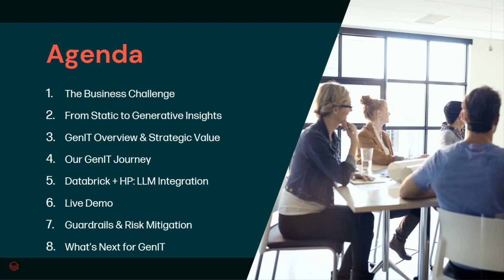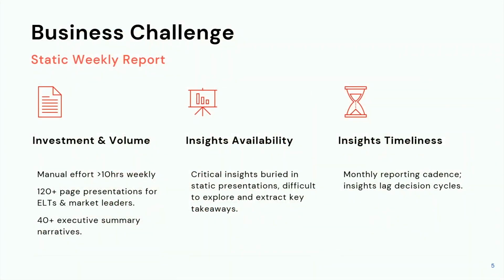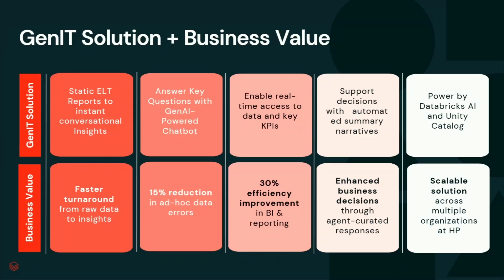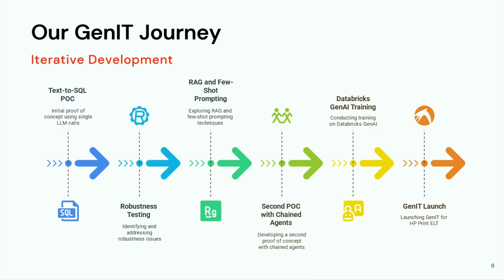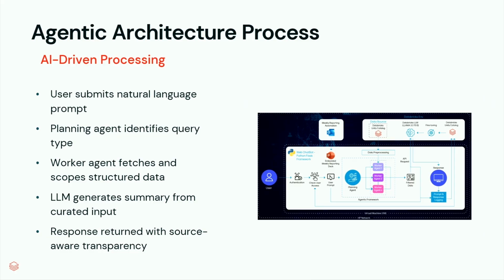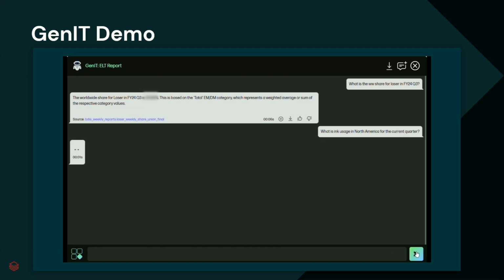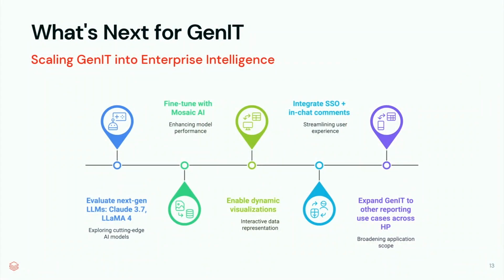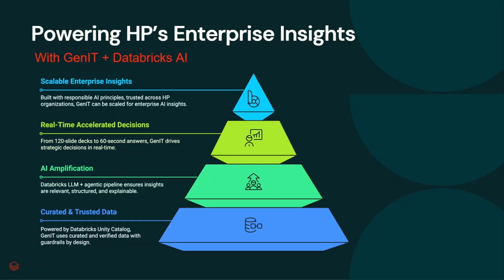Transforming HP’s Print ELT Reporting with GenIT: Real-Time Insights Tool Powered by Databricks AI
Timely and actionable insights are critical for staying competitive in today’s fast-paced environment. At HP Print, manual reporting for executive leadership (ELT) has been labor-intensive, hindering agility and productivity. To address this, we developed the Generative Insights Tool (GenIT) using Databricks Genie and Mosaic AI to create a real-time insights engine automating SQL generation, data visualization, and narrative creation. GenIT delivers instant insights, enabling faster decisions, greater productivity, and improved consistency while empowering leaders to respond to printer trends. With automated querying, AI-powered narratives, and a chatbot, GenIT reduces inefficiencies and ensures quality data and insights. Our roadmap integrates multi-modal data, enhances chatbot functionality, and scales globally. This initiative shows how HP Print leverages GenAI to improve decision-making, efficiency, and agility, and we will showcase this transformation at the Databricks AI Summit.

Talk By: Weiwei Hu, Director, Big Data & Strategic Insights, HP